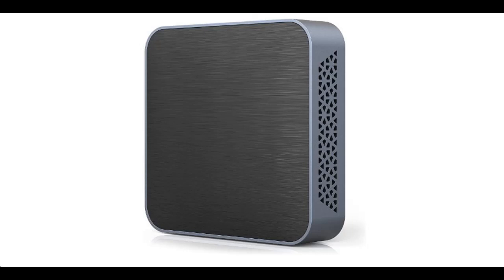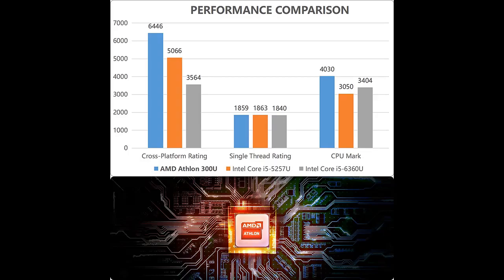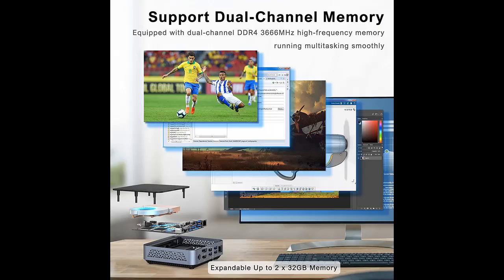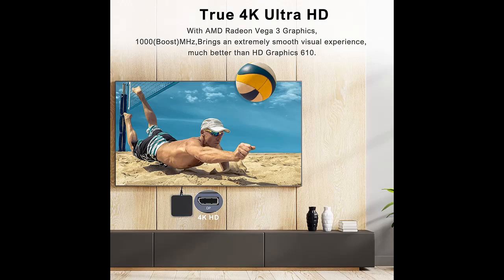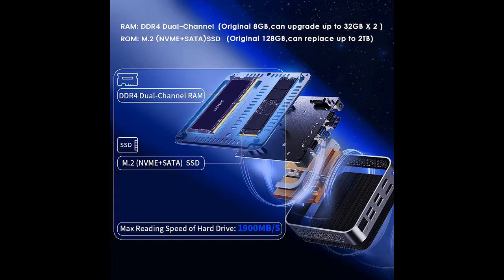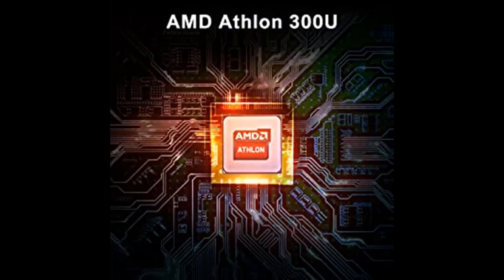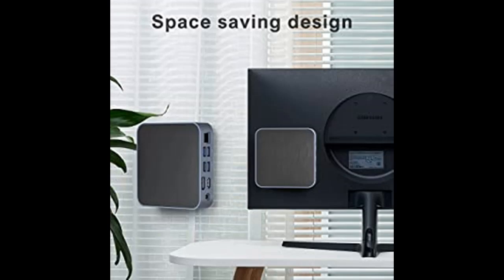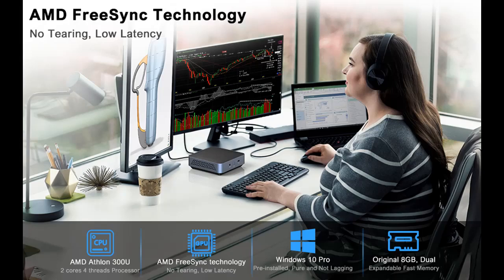AM02 mini pc Specification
Response features you want! AM02 Mini PC,AMD Althlon 300U with Windows 10 pro 8GB DDR4 (Upgradeable Dual Channel) 128GB SSD Mini Computer,AMD FreeSync/Radeon Vega 3 Graphics 1000MHz,Small Desktop Support Dual 4K UHD via DP/HDMI by Video introduce the latest products youtube channel.

Why Choose BAM02 Mini PC,AMD Althlon 300U with Windows 10 pro 8GB DDR4 (Upgradeable Dual Channel) 128GB SSD Mini Computer?

AM02 Mini PC,AMD Althlon 300U with Windows 10 pro 8GB DDR4 (Upgradeable Dual Channel) 128GB SSD Mini Computer,AMD FreeSync/Radeon Vega 3 Graphics 1000MHz,Small Desktop Support Dual 4K UHD via DP/HDMI